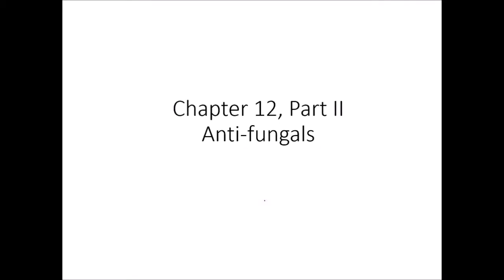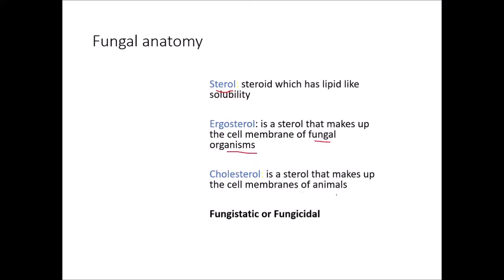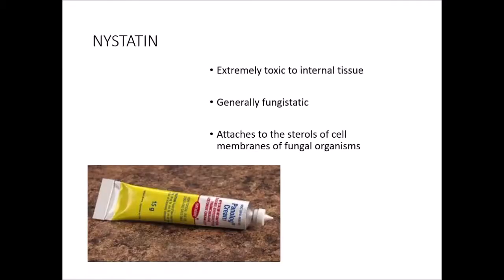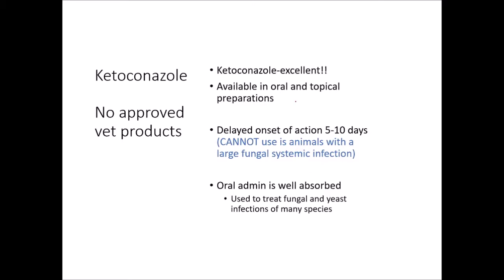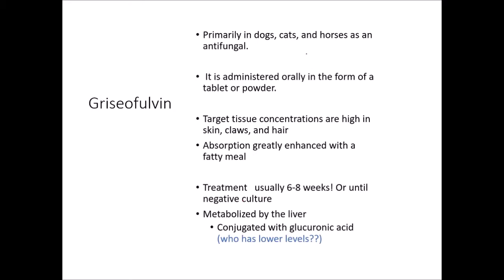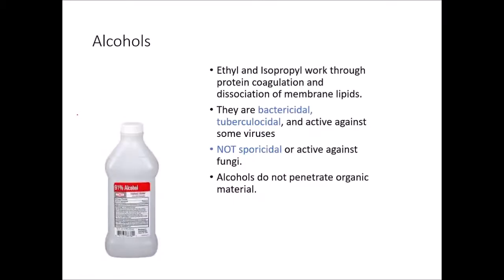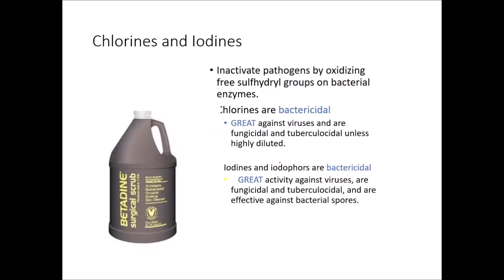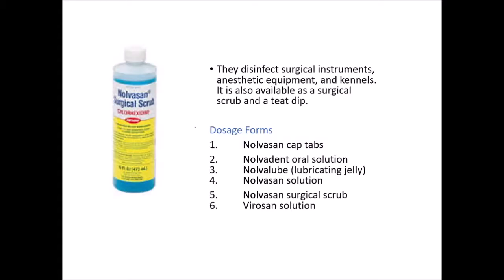Applied Pharmacology, Chapter 12, Part 2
Lecture for veterinary technician students over antifungals and antiseptics/disinfectants